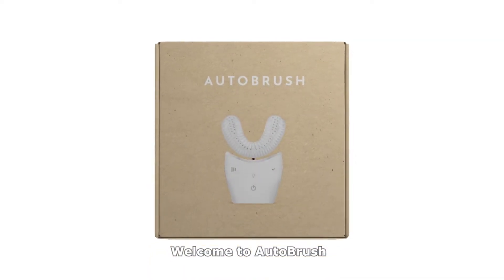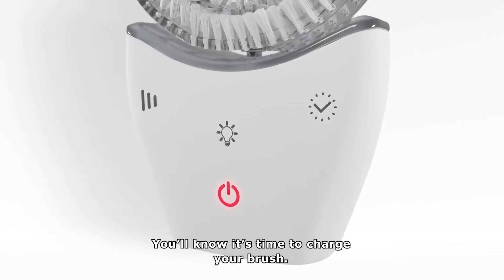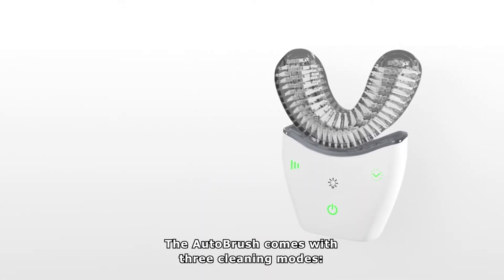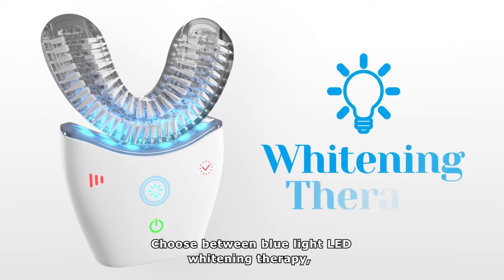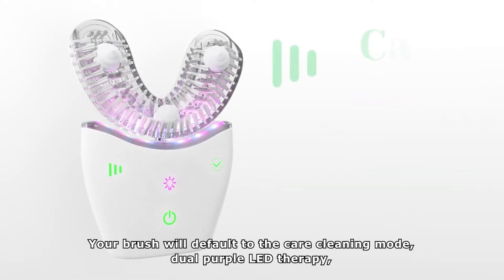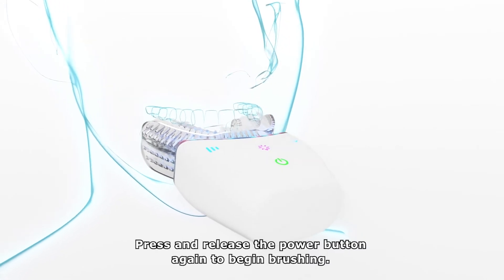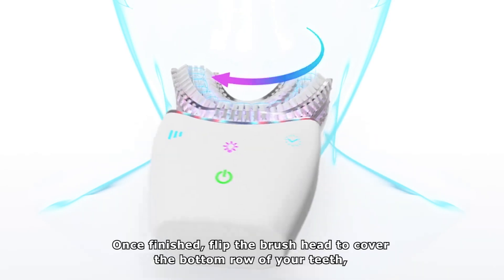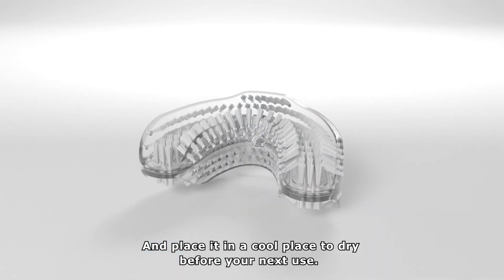AutoBrush Pro: How-To Use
Is your toothbrush 500 years old? Maybe not the one you use, but the model probably is. We’ve been using the same old kind of brush for hundreds of years!

Take your brushing to the 21st century, and get a whole-mouth clean in 60 seconds flat. Discover a better way to brush with AutoBrush Pro:
✔️ Save time with a shorter 30-second brushing
✔️ ADA-approved BASS brushing technique + innovative design make sure you never miss a spot
✔️ Soft bristles are perfect for gentle yet effective brushing
✔️ Brush & whiten your teeth at the same time